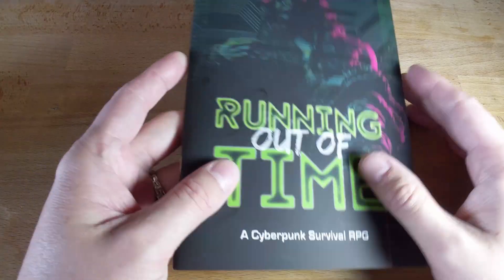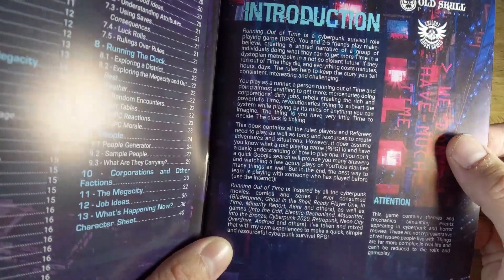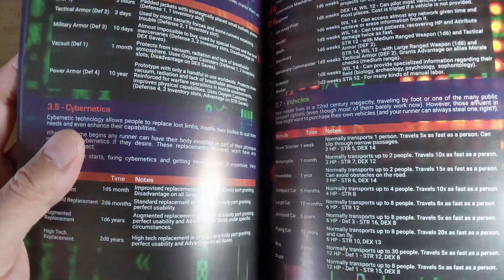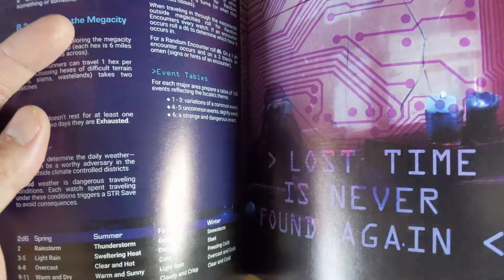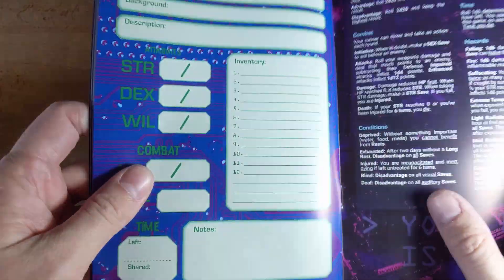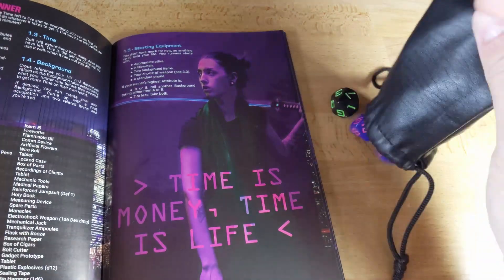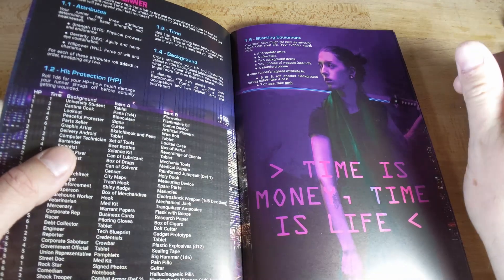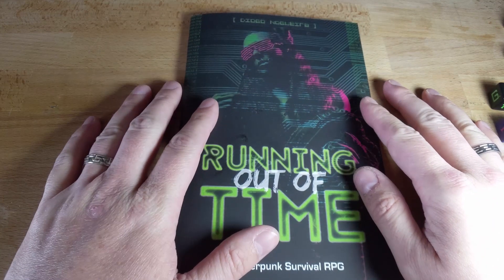Buzzkill's Bookshelf: Running out of Time RPG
I take a quick look around the Running out of Time RPG